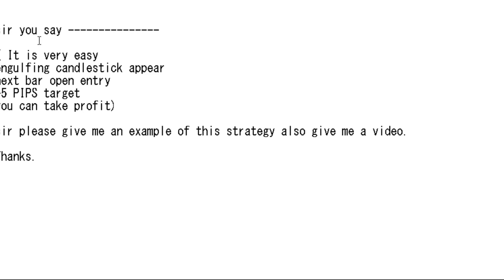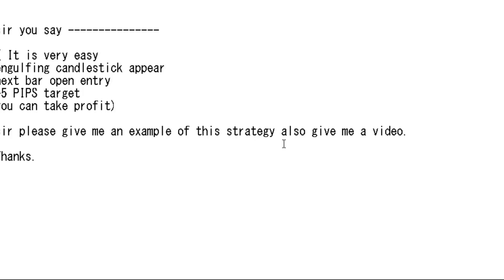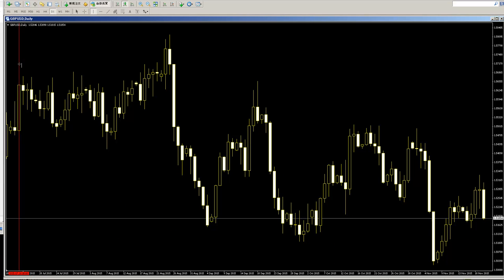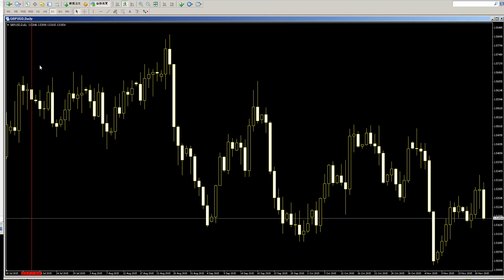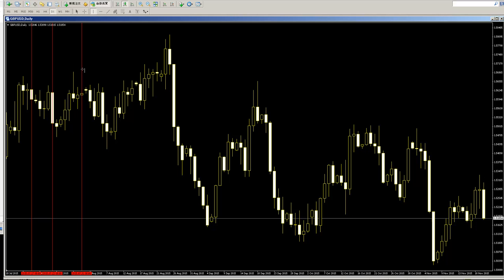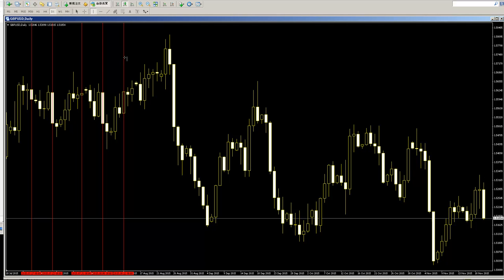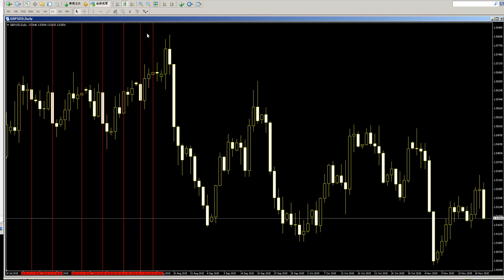Here is Engulfing Next Bar Sell Entry you can Take Profit